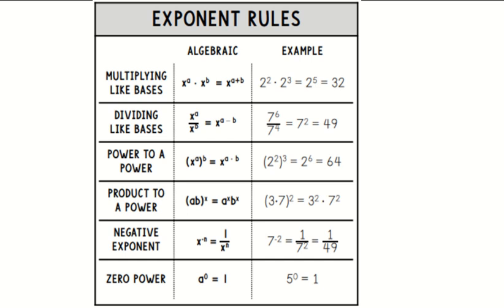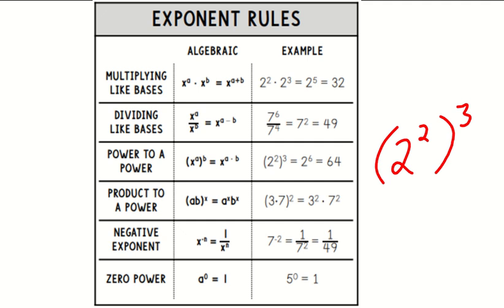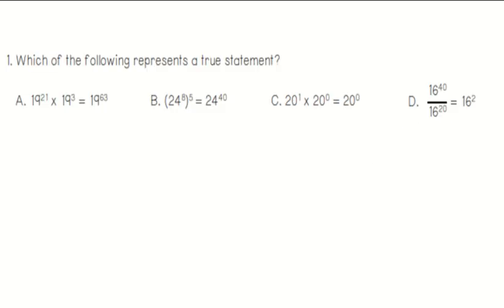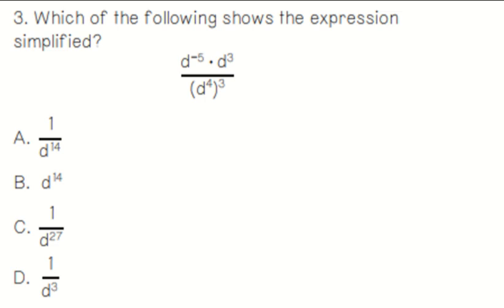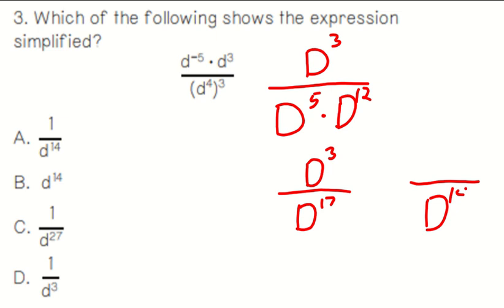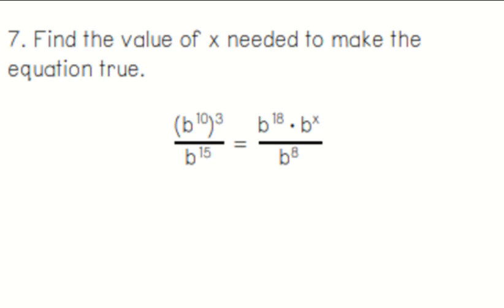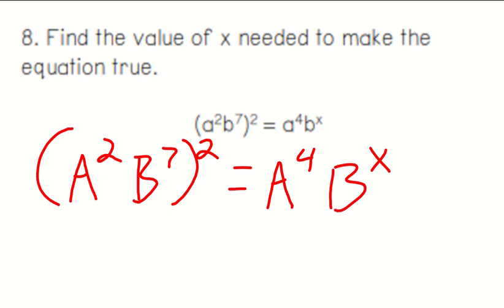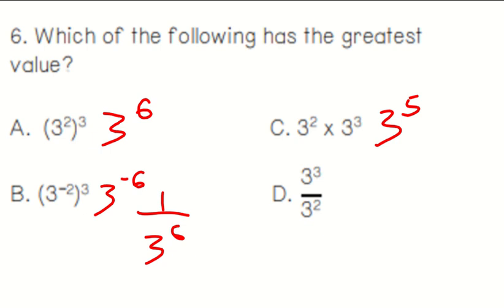8th Grade Math EOG Review Part V 5/7/25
8th Grade Math EOG Review Part V     5/7/25